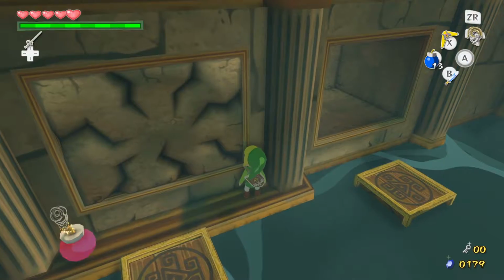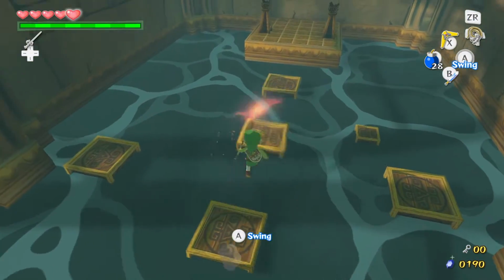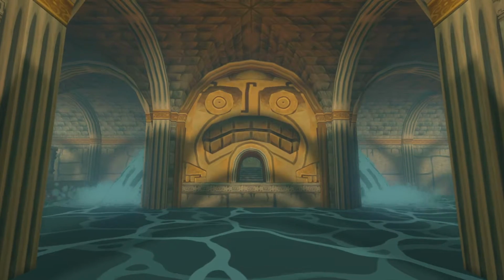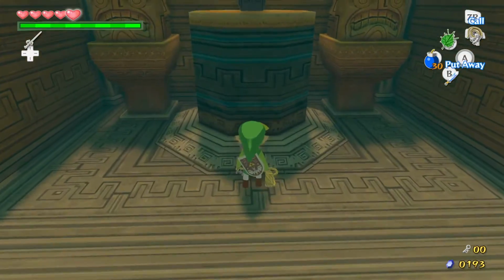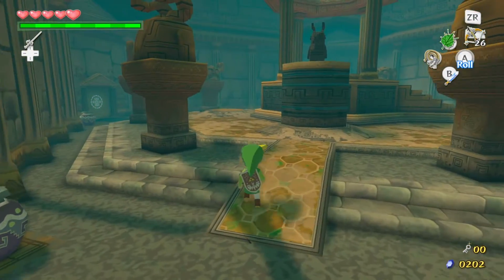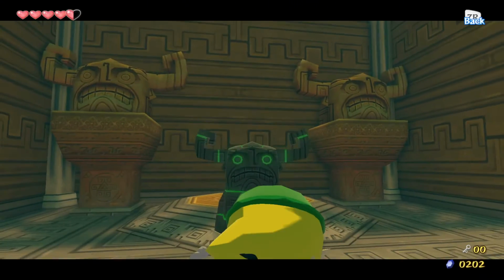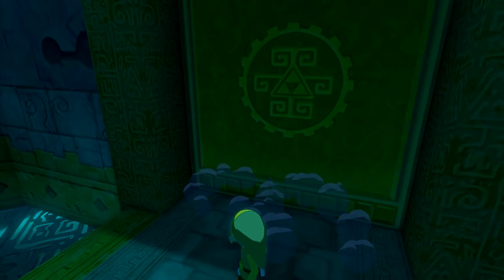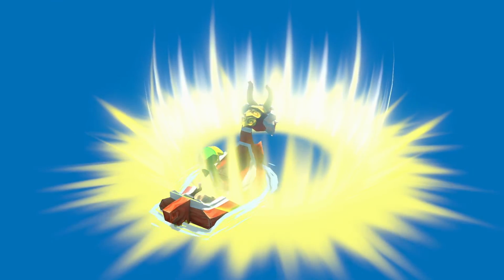Let’s Play:The Legend of Zelda:Wind Waker HD - Part 12 - VinceofGaming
Welcome to my The Legend of Zelda: The Wind Waker HD Lets Play for the Nintendo Wii U! For this playthrough, I’ve decided to play the game in normal mode opposed to hero mode. I’m using the Wii U Pro Controller instead of the Gamepad. My goal is to stick to the main quest, so I won’t be doing any side quests! This is my first Lets Play Series on the channel!

Coming of age, its tradition to garb boys in green and teach them the ways of the sword. On that day, Link’s sister is kidnapped by a giant bird who takes her to a far away island. Link learns that he must embark on a journey through the great sea, but he’ll need the power of the wind waker. A conductor baton that controls the direction of the wind. Link will team up with the king of red lions! A anthropomorphic boat who will guide him to the unknown islands only the bravest of people can reach.

The Legend of Zelda: The Wind Waker HD is an HD remaster of the classic cult game released on the Nintendo GameCube back in 2002. Packed with improved controls, players can take advantage of the Wii U Gamepad through its gyroscope, making aiming more easier!,and by having your map always at the ready or swipe to command the wind waker. Players can now send in game messages in a Tingle Bottle that can be found at sea by other players via Miiverse (now defunct).

If you enjoyed this video, check out my Super Mario Galaxy (3D All Stars) Lets Play!

Time Stamps:
Intro - 0:00
Tower of Gods (Lower Floor) - 0:25
Tower of Gods (Trials) - 10:59
Tower of Gods (Upper Floor + Boss) - 25:47
Outro - 35:45